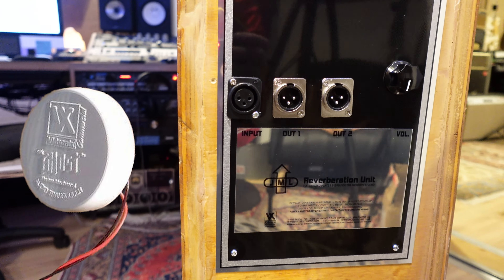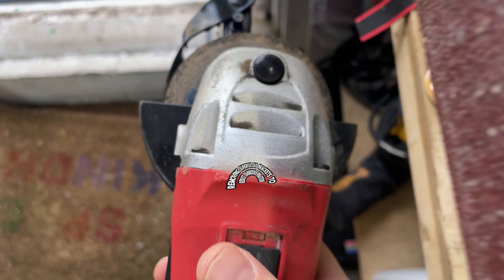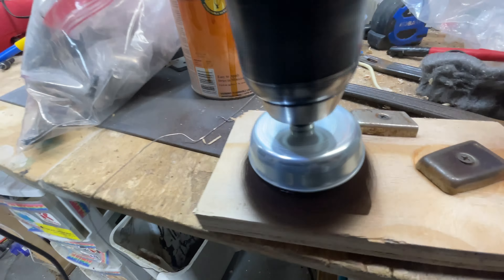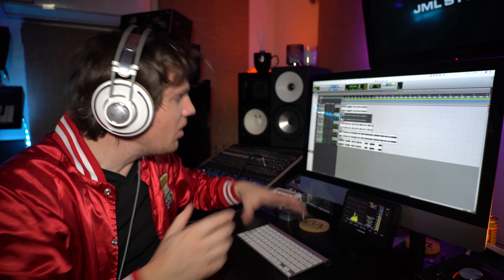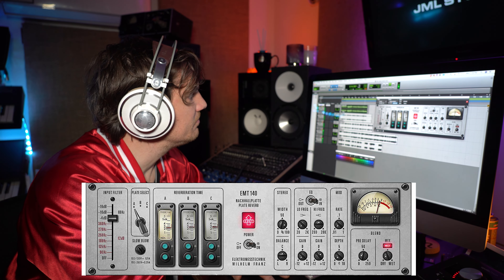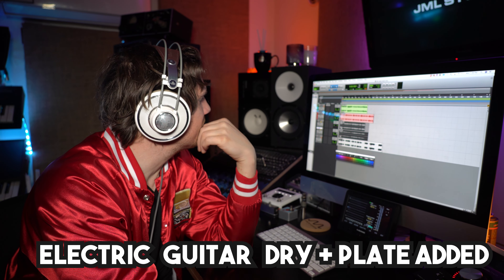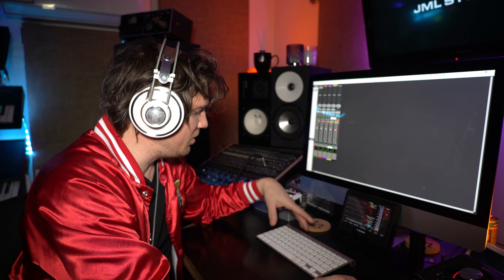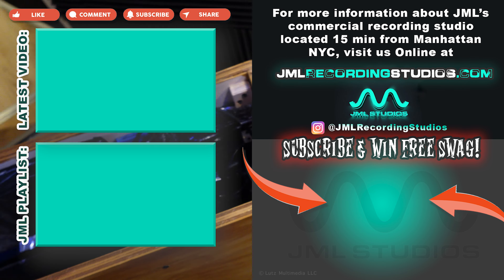The JML Plate Reverb - Listening Tests and Build Process Notes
USE TIMESTAMPS BELOW TO JUMP TO AUDIO TESTS OR BUILD PROCESS

I've been studying how I can build a commercial small format plate reverb that anyone can fit into their limited space that can still compete with the EMT. This is half the size of an EMT and sounds extremely good. The first half of this vid is the build and second half are listening tests. Thanks to everyone who supports JML Studios by donating or buying a jacket, hoodie or shirt or JMLRecording.com - JML

*** MAKE SURE TO WATCH ALL MY VIDEOS IN 4K ***
*** THE 24BIT/48K AUDIO IS INTENDED FOR STUDIO MONITORS OR HIGH QUALITY WIRED HEADPHONES ***

TIMESTAMPS:
0:00 - INTRO
0:40 - THE BUILD PROCESS
4:16 - LISTENING TESTS INTRO
4:42 - TRUMPET TEST
6:46 - DRUM TEST
7:45 - GUITAR TEST
8:56 - VOCAL TEST
10:13 - AMPLITUDE & DECAY
11:17 - OUTRO

Big ups to Charlie at Vidsonix for sending us a bunch of different Audio Transducers to experiment with!